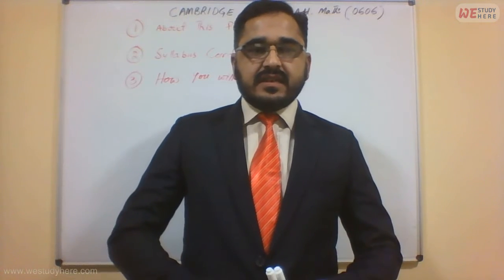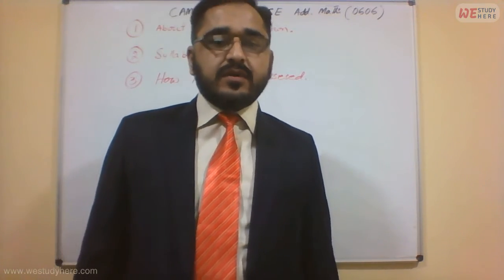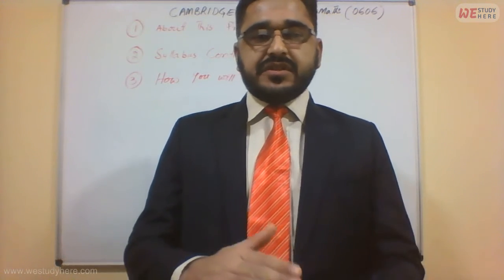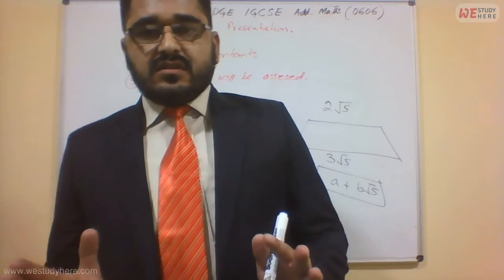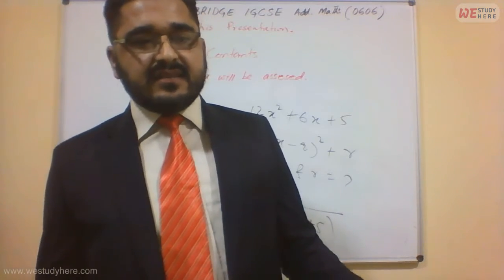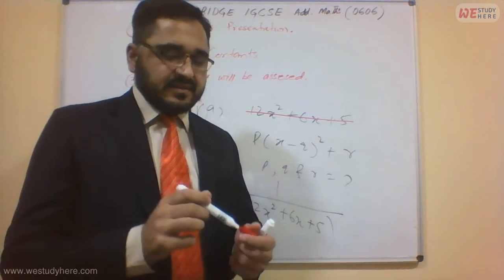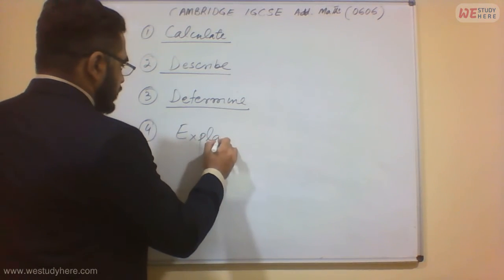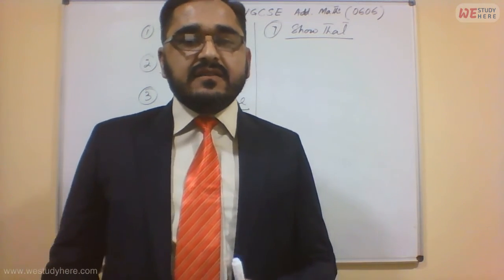1.2 ABOUT COURSE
Validity Period      : 12.5 months
Watch time            : 3 times
Number of Views  : 10

COURSE DESCRIPTION

Cambridge IGCSE/O. Level  Additional Mathematics supports learners in building competency, confidence and fluency in their use of techniques and mathematical understanding. This course helps learners to develop a feel for quantity, patterns and relationships. Learners will develop their reasoning, problem-solving and analytical skills in a variety of contexts.

LEARNING OUTCOME

It provides a strong foundation of mathematical knowledge both for candidates studying mathematics at a higher level and those who will require mathematics to support skills in other subjects. It is designed to stretch the able candidates and provides a smooth transition to Cambridge AS & A Level Mathematics.

TARGET AUDIENCE

We provide a wide range of practical resources, detailed guidance, and innovative learning and
development so that we can give our learners the best possible preparation for Cambridge IGCSE and O Level.

CERTIFICATION

Student can download the certificate after completing the quizzes of the course.

After completion of this course, you will be able to appear in Cambridge IGCSE and GCSE O Level examination conducted by Cambridge University in May/June and Oct/Nov every year.